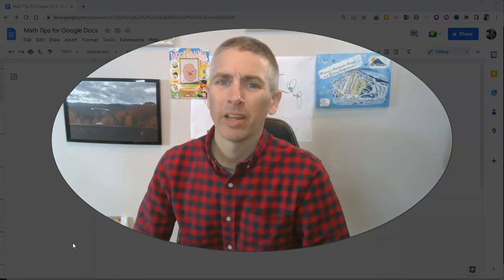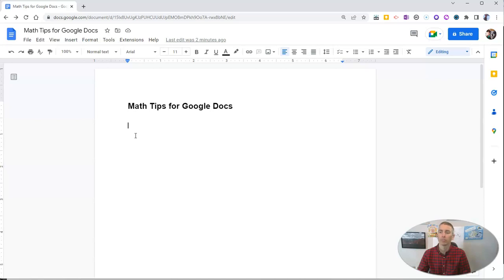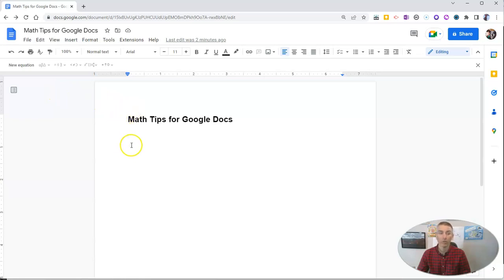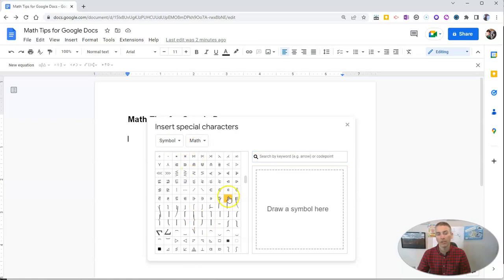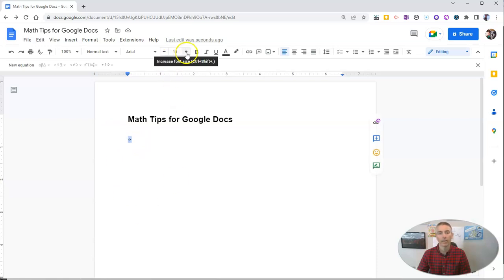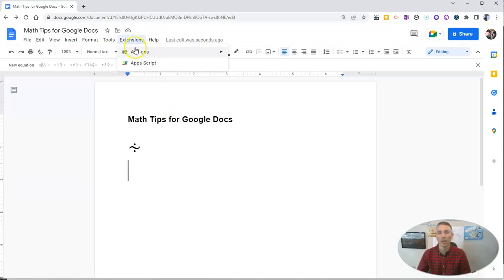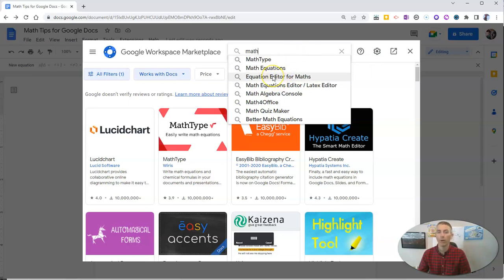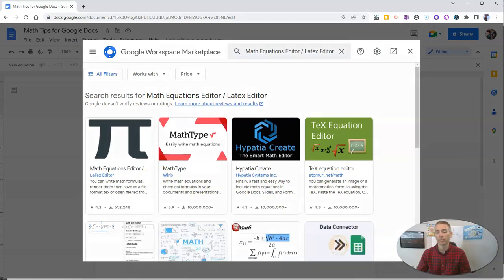Three Tips for Math Teachers & Students Using Google Docs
Three quick tips for math teachers and students who are using Google Docs.

📔 50 Tech Tuesday Tips!
🏫 Take a course with me: 🏫